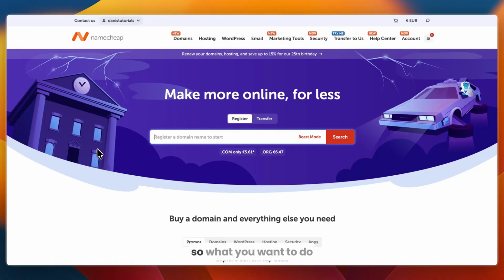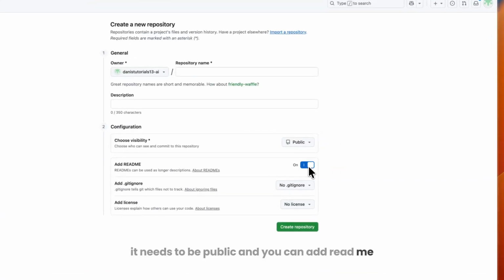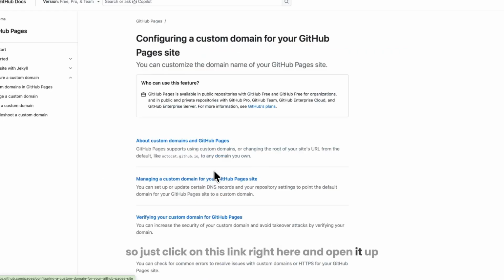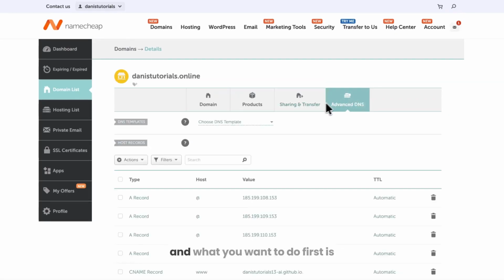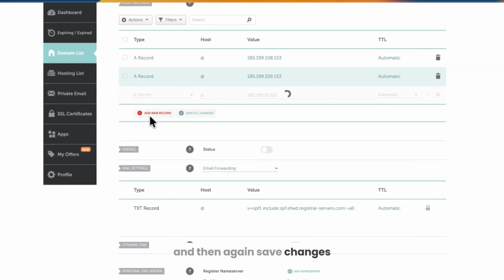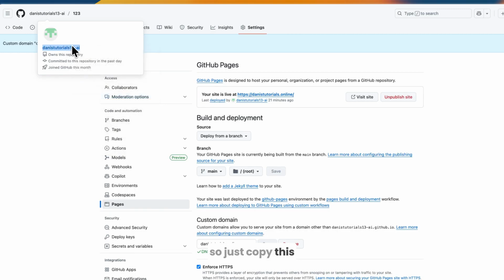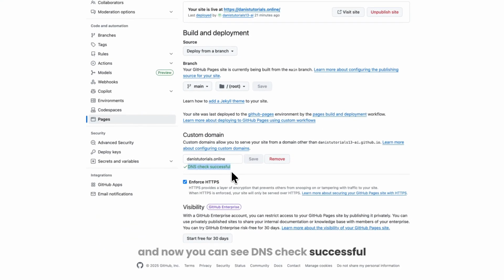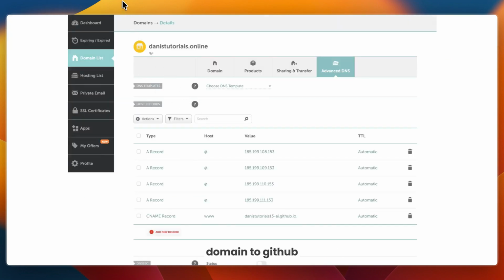How To Connect Namecheap Domain To GitHub - Step by Step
In this video, I’ll show you how to connect your Namecheap domain to GitHub.